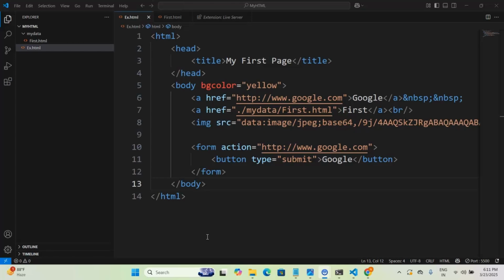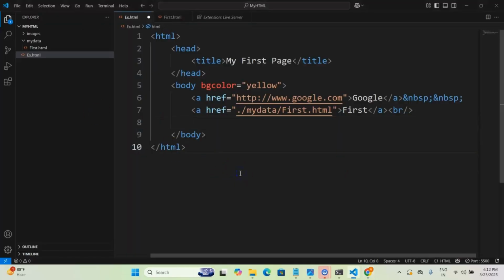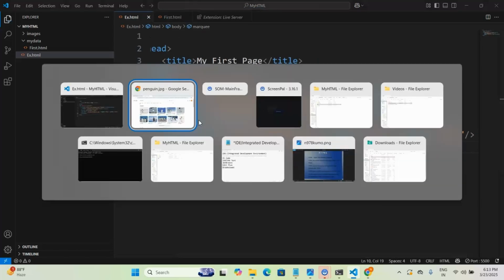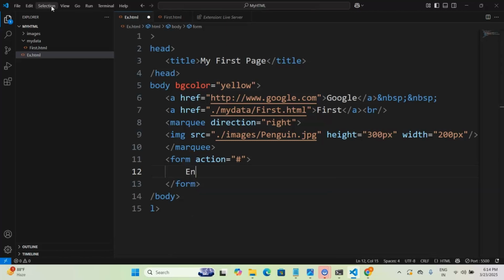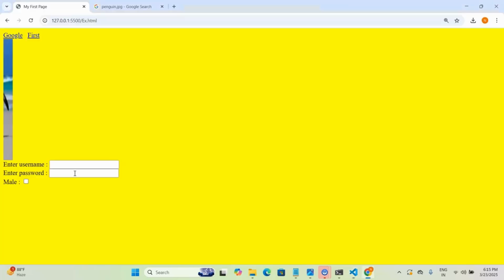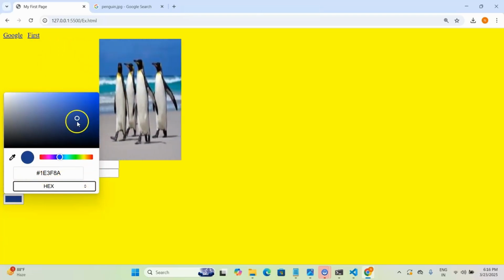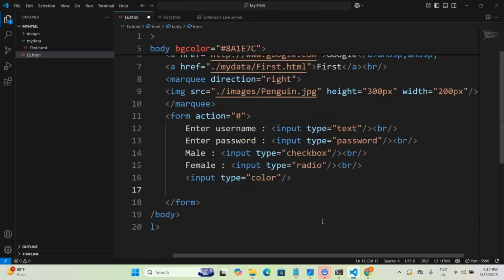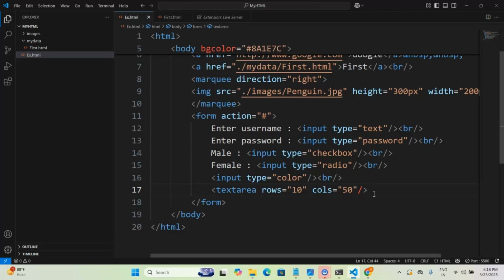HTML Form Attributes and Values Explanation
Welcome to our HTML tutorial series on YouTube! In this series, I will be guiding you through the HTML programming language, starting from the very basics and progressing towards more advanced concepts, all delivered in an engaging and accessible manner.

HTML is a Markup language and widely-used programming language known for its versatility and scalability. It finds applications in various domains, including web development, enterprise software, and mobile application development. Whether you're completely new to programming or already have some experience, this series is tailored to accommodate learners of all levels.

 I aim to provide clear explanations and practical examples to facilitate your understanding of HTML concepts. My objective is to make your learning journey enjoyable and rewarding, enabling you to establish a strong foundation in HTML programming.

By the end of this series, you'll possess the skills necessary to tackle real-world projects with confidence. So, let's embark on this HTML adventure together! We'll explore a wide range of topics, from basic to advance level. Get ready to unlock the full potential of HTML and unleash your creativity in software development.Everything is easily understandable. Let's begin !HTML Scratch
HTML Tutorial
HTML Programming
Learn HTML
HTML for Beginners
HTML Course
HTML Programming Basics
HTML Input Tags
HTML Text Field,
HTML Password Field
HTML Button
HTML Submit Button
HTML CheckBox
HTML Radio
HTML Date
HTML DateTime
HTML Week
HTML Required
HTML5 Form Validation
HTML5 Placeholder
HTML5 Email
HTML5 Validation